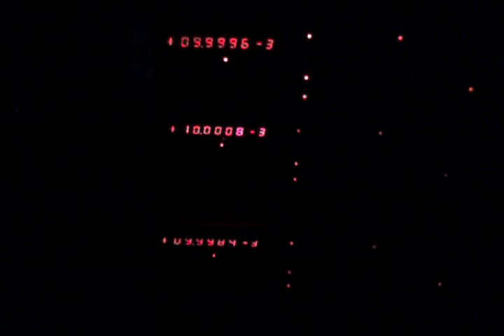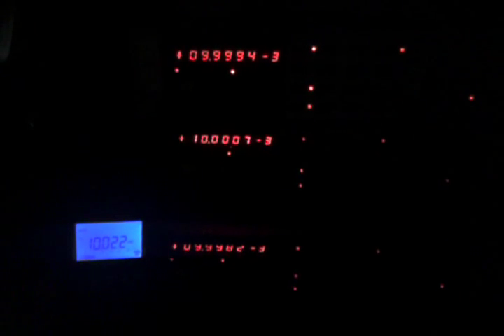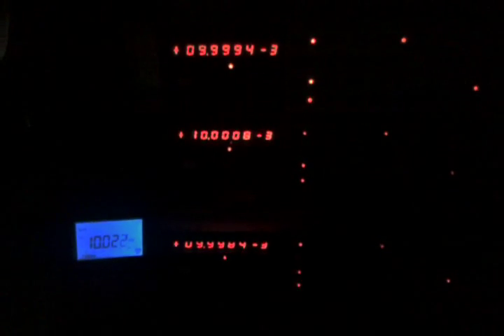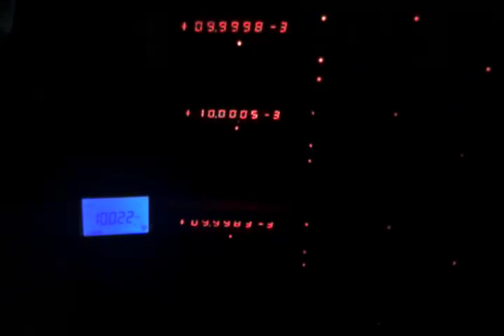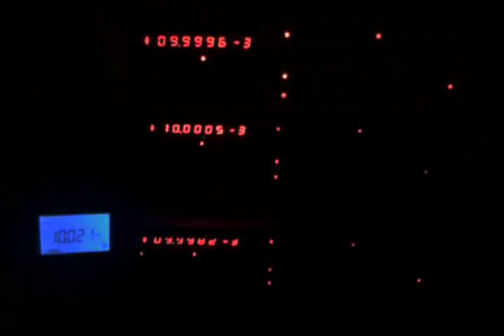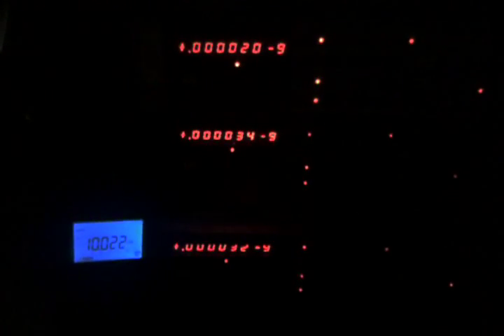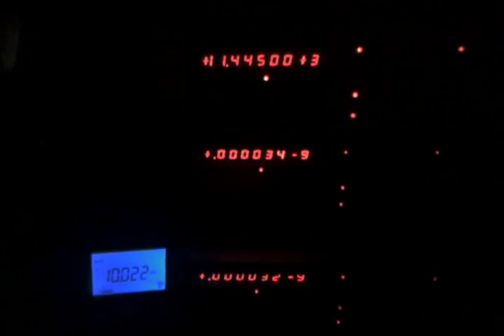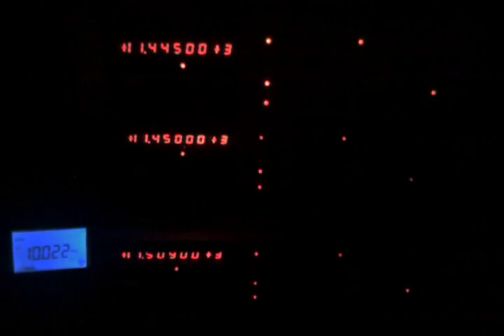A look at the HP3456a a year later, reading 10.000 00mV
The meters are fed by the Krohn Hite MV106, meters were calibrated over 2 years ago, from the previous video.  It demonstrates the stability and consistency of 3x HP3456a to its resolution of 100nV; here noise, cabling and other factors cause the LSD to bobble ~200nV, but readings to 1uV are easily stable and reliable.  For comparison a less accurate DMM with 1uV resolution is shown, the 1252a, a very decent showing for a hand held using just standard test leads.